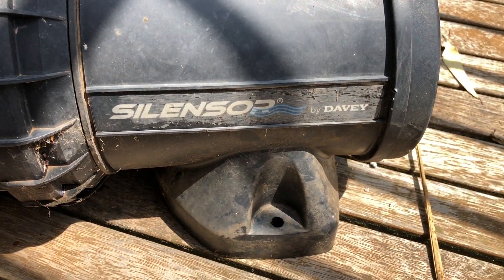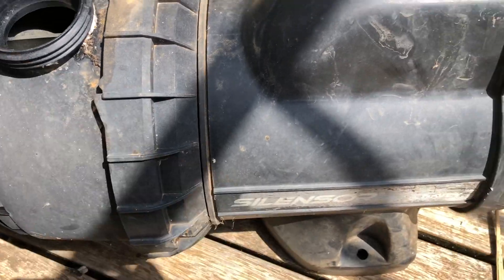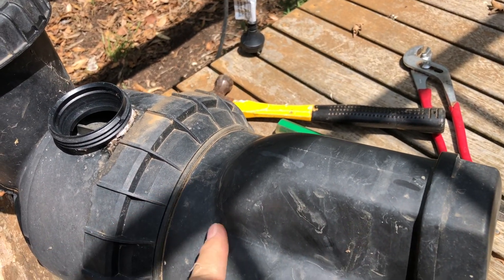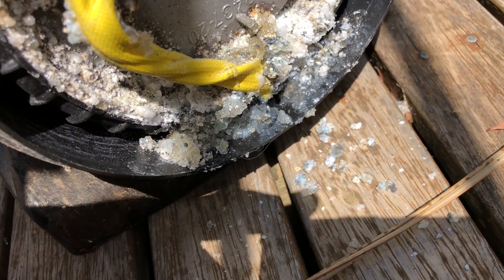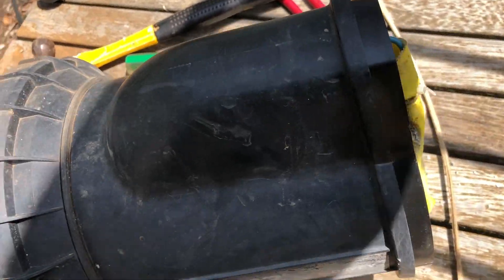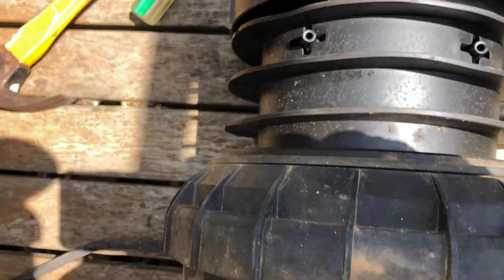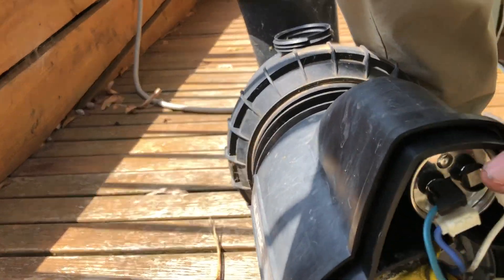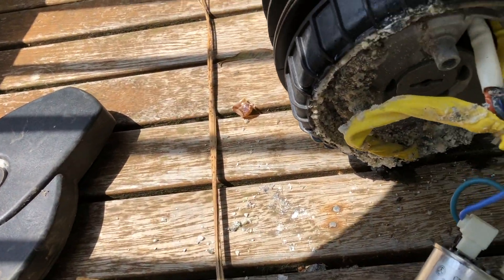Davey Silencer Pump Review and death. How to get apart, disassembly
I show you how to pull one of these pumps apart and I show you why this particular pump is going on the bin.
What happens when the insides get wet.